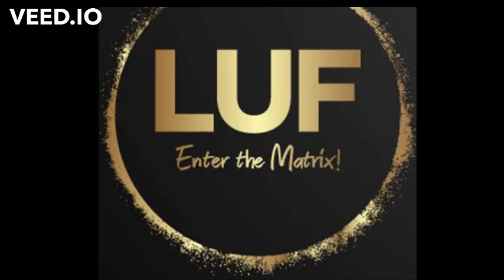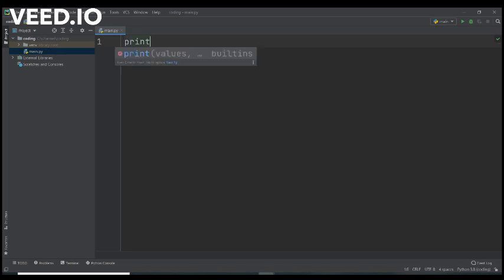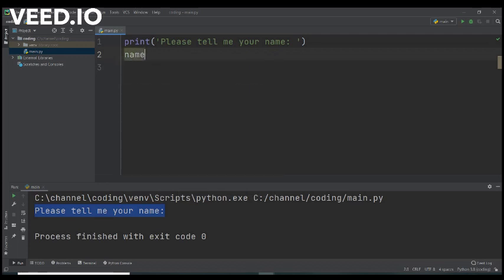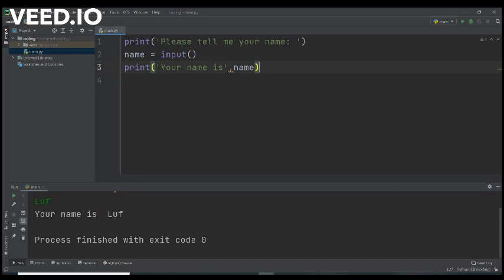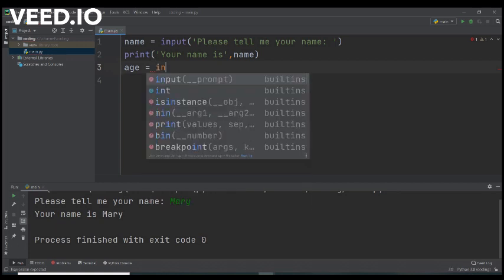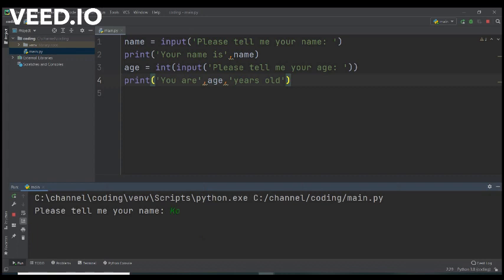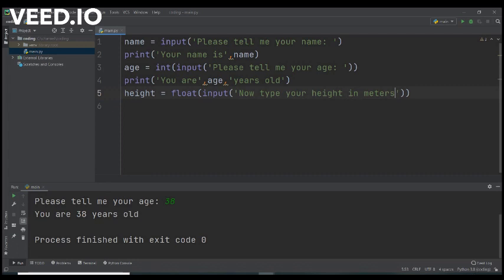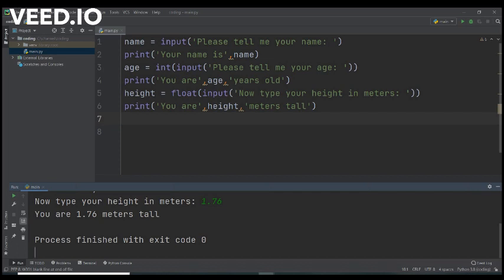Python Lesson 1 (Variables, Input, Print) - Kitrou Konstantinos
In the first lesson of this series you can learn how to use different types of variables in a Python program as well as how to use INPUT and PRINT commands